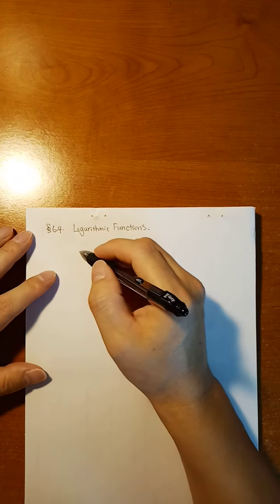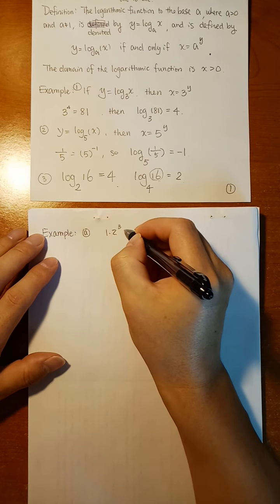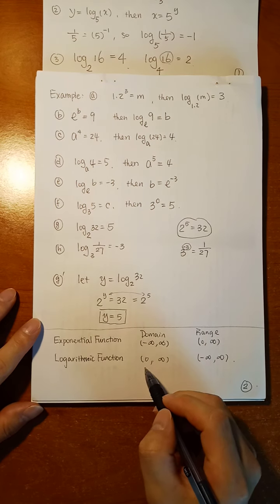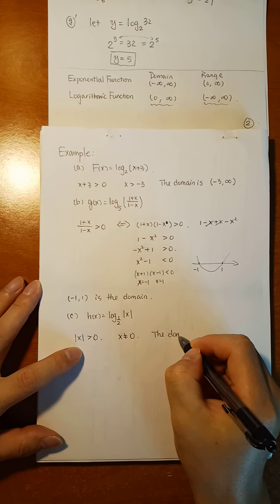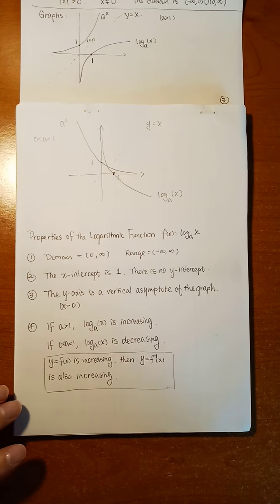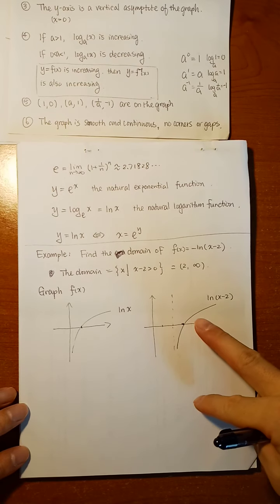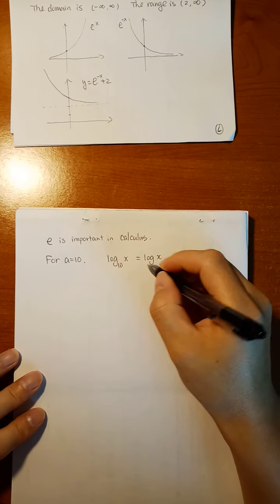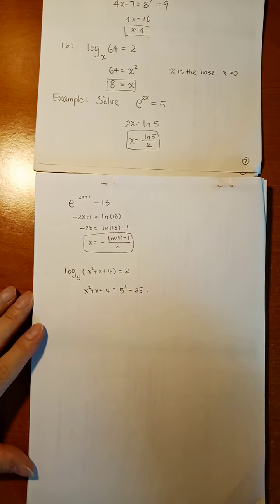Sec. 6.4 Logarithmic Functions